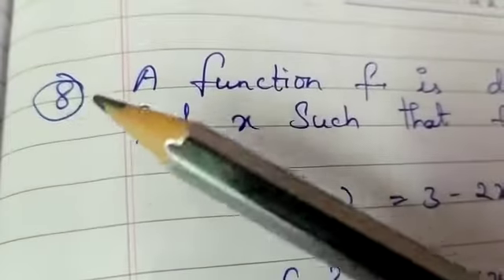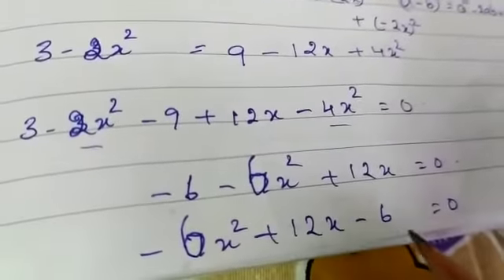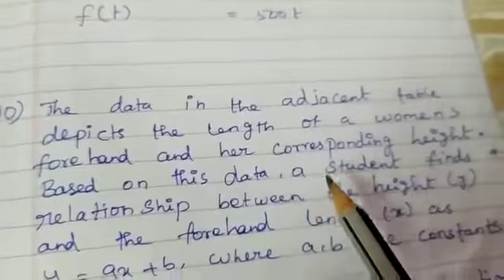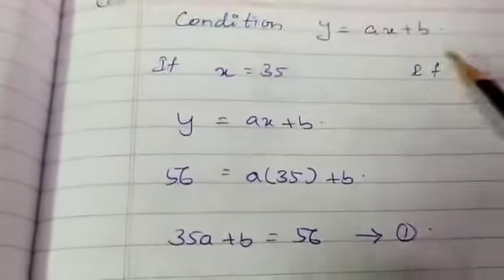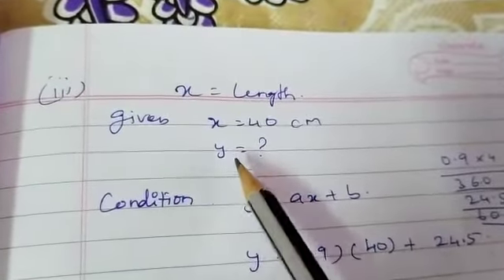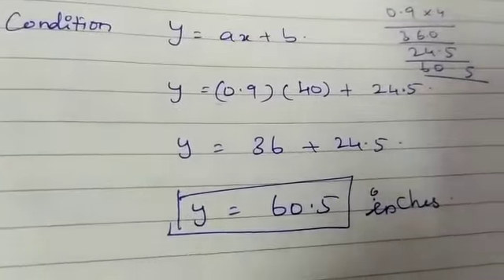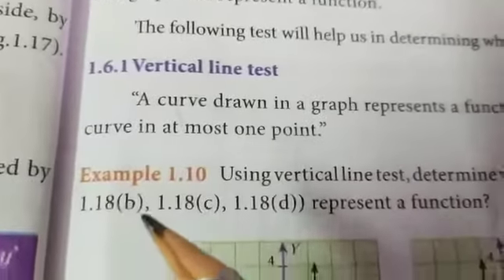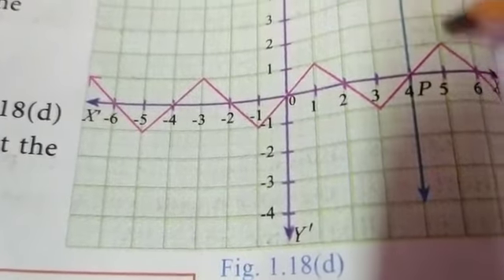Ex 1.3 q.no.8,9,10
Illustration of representation of function